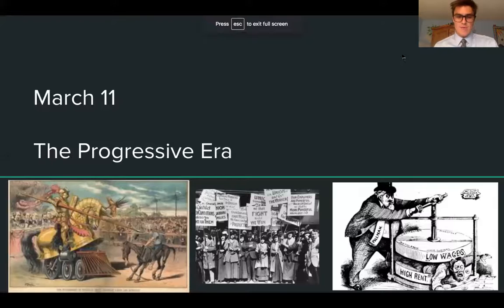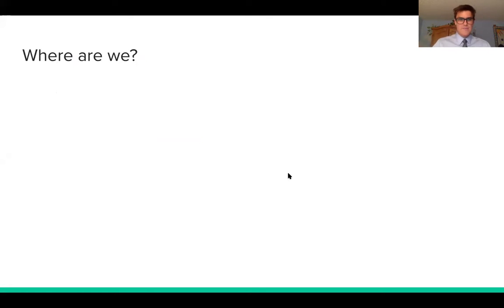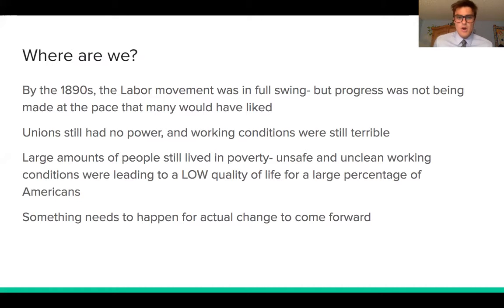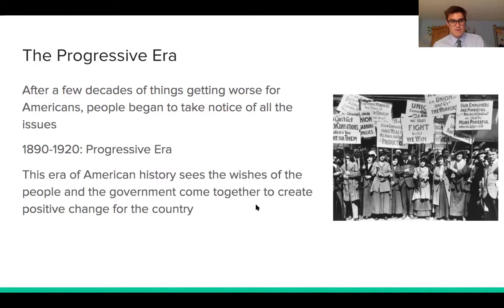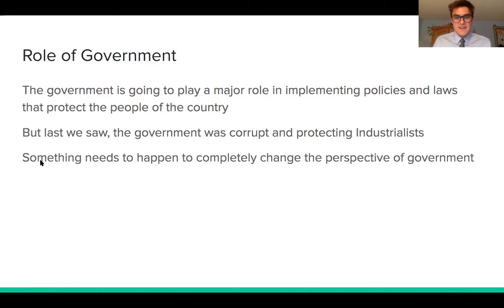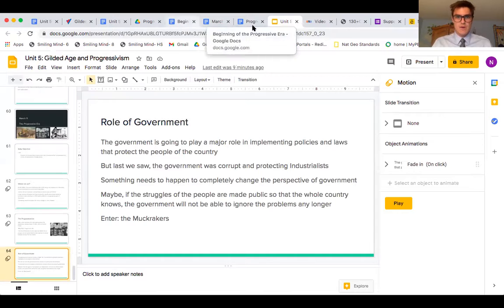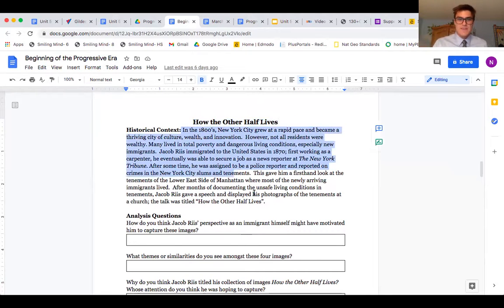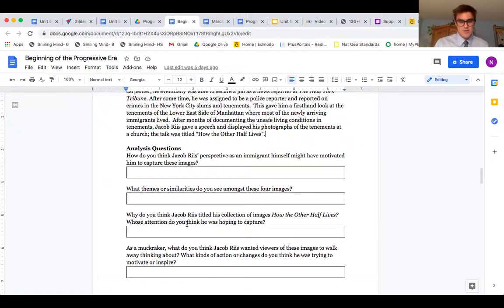US History 3/11